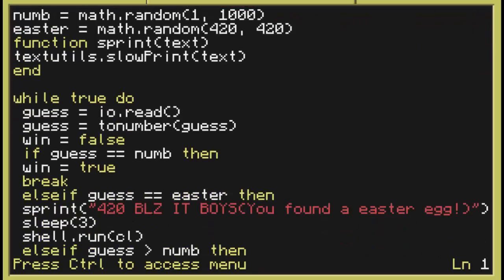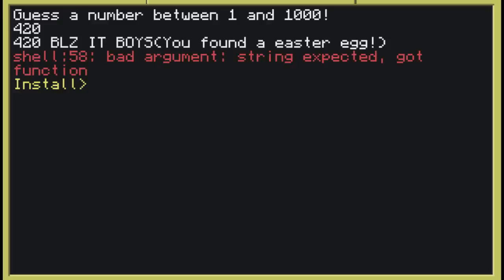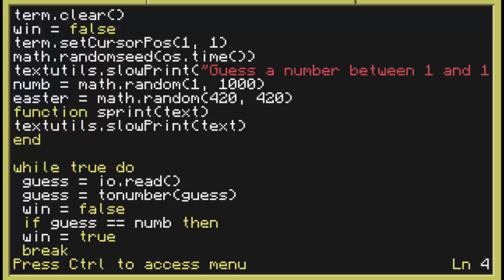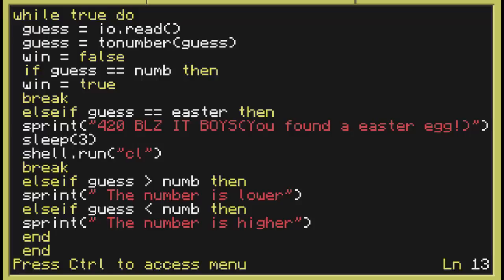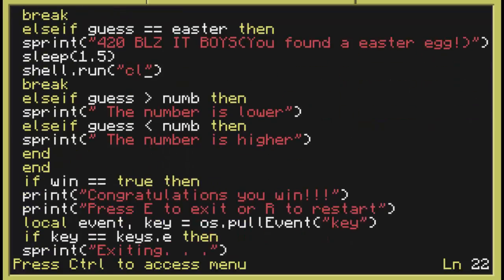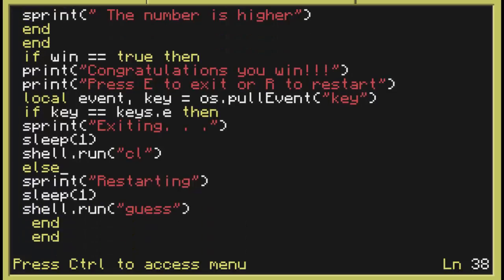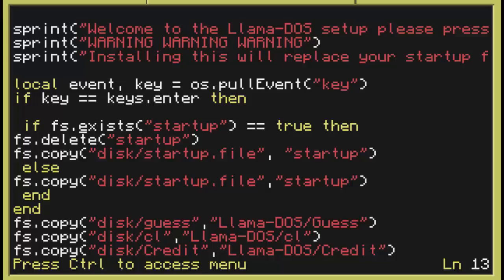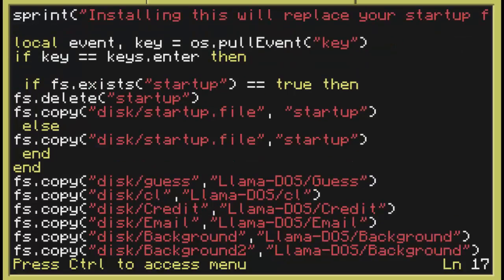Computercraft With Jack Ep 2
Sorry for being quiet it was pretty late but i turned up the volume and hopefully it helps...
Also comment ideas for something i should try on computercraft or tips and tricks :)